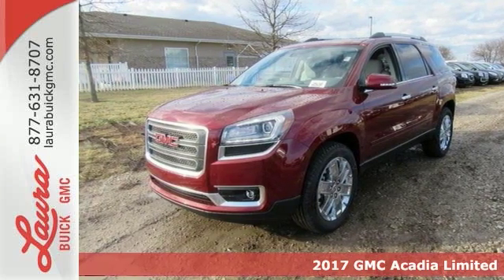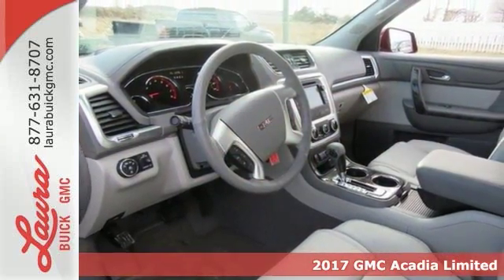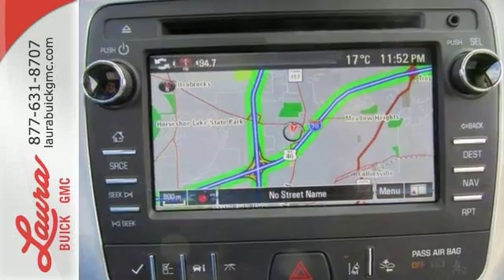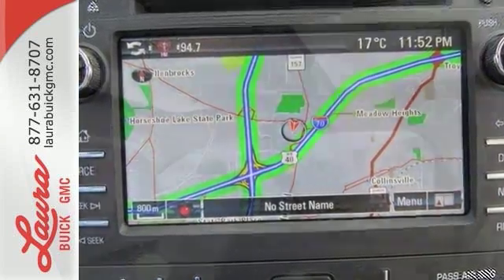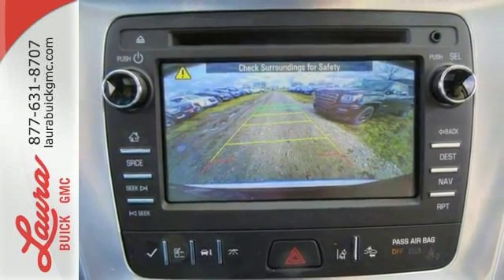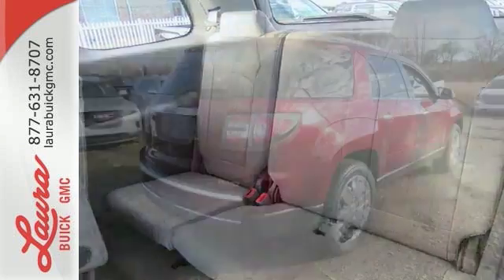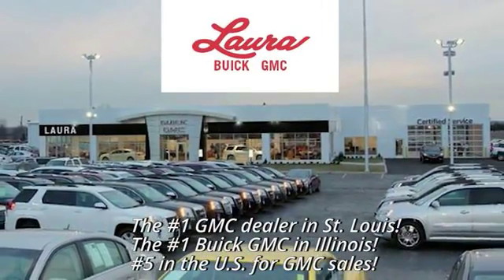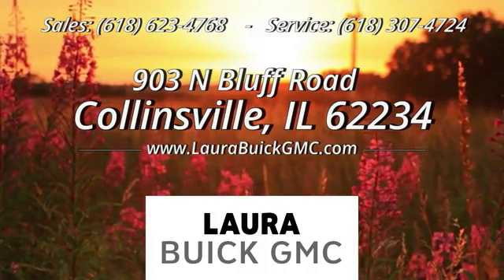2017 GMC Acadia Limited Collinsville IL Saint Louis, IL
Year: 2017
Make: GMC
Model: Acadia Limited
Trim: Limited
Engine: 3.6L V6 SIDI
Transmission: 6-Speed Automatic
Color: Red
Interior: Light Titanium
Stock #: L172180
VIN: 1GKKVSKD9HJ241412
#1 VOLUME GMC DEALER IN ILLINOIS! YOUR PRICE COULD BE EVEN LOWER! PLEASE CALL FOR MORE DETAILS! NO HOOKS, NO GIMMICKS, DO NOT LET OTHER DEALERS TELL YOU OTHERWISE! Price includes Laura's Discount. You pay the price listed plus a $169 documentation fee, applicable tax, title and license less any extra incentives if available and/or applicable. CALL US TO FIND OUT WHY WE ARE THE SECOND LARGEST VOLUME GMC DEALER IN THE COUNTRY OUT OF 2400 GMC DEALERS NATIONWIDE. Please call for more details! Price good through 1/31/2017! brbrSunroof Dual Skyscape Sunroof 2nd Row Skylight Cooled Seats 2nd Row Bucket Seats 7 passenger seating Bluetooth Hands-Free CD Player Heated Seats Leather Seats Premium Wheels Portable Audio Connection Premium Audio Security System 3rd Row Seats Backup Camera Cruise Control Keyless Entry Multi-zone Climate Control Power Locks Power Windows Side Curtain Airbags Steering Wheel Controls Traction Control Power Liftgate Power Lift Gate Remote Start Auto Start IntelliLink radio Bose Sound System Power Mirrors Rear Window Defroster Tilt/Telescope Steering Wheel Side Airbags Crimson Red Tintcoat Exterior Light Titanium Interior

Address:
903 North Bluff Road